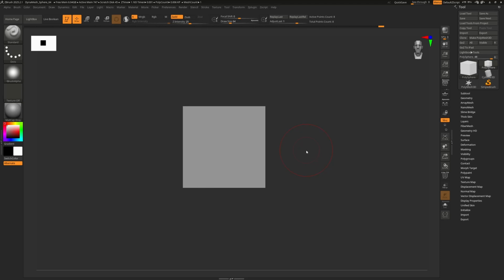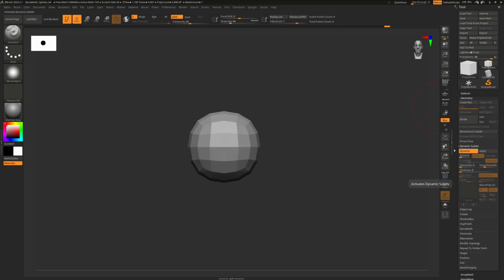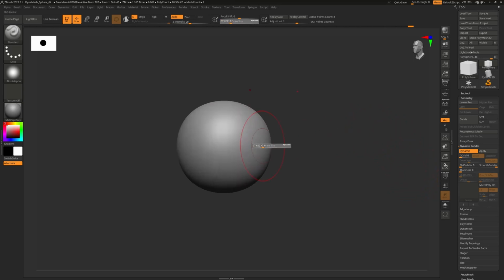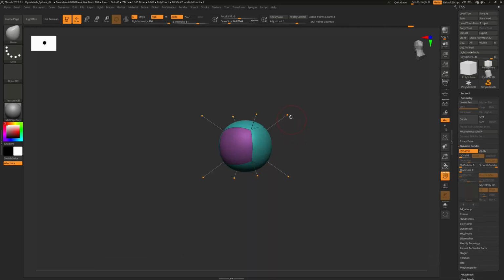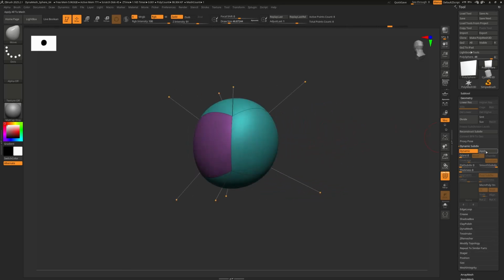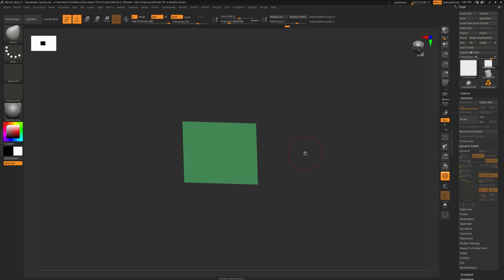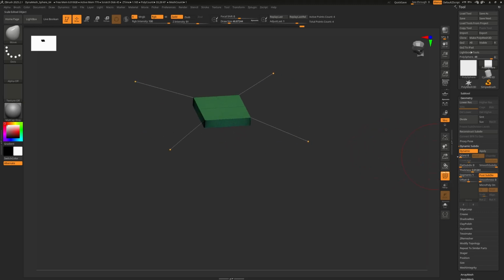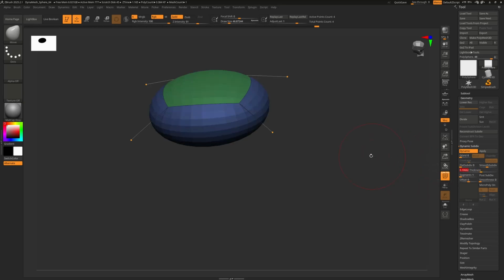ZBrush Basics16 Dynamic Subdivision